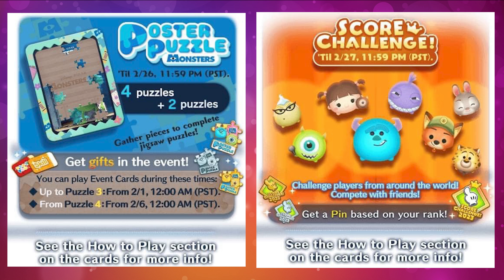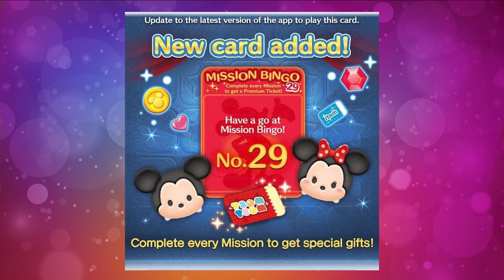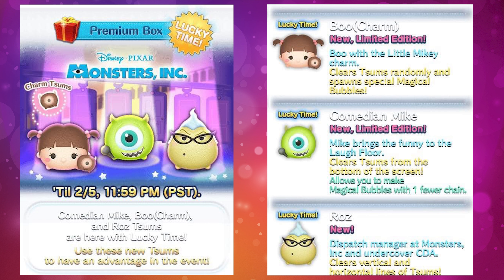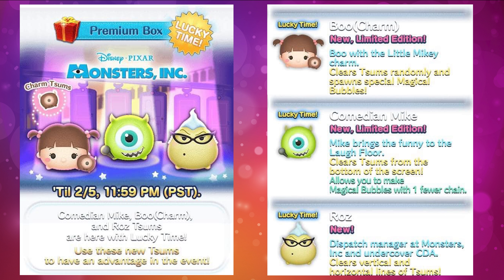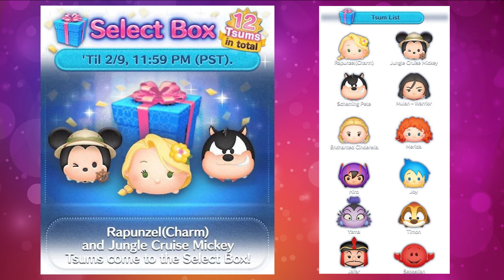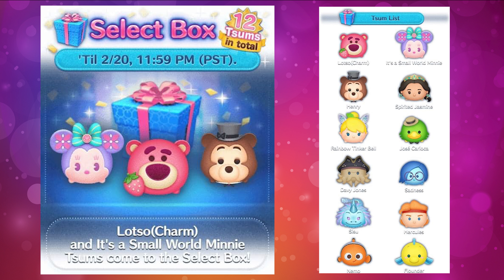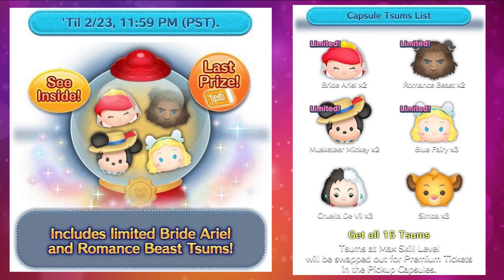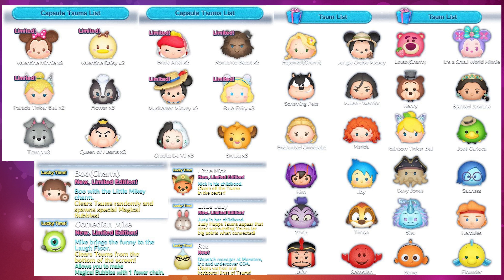Disney Tsum Tsum - February Leaks 2023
Hey Everyone!

February Leaks are here for Disney Tsum Tsum and here's what you can expect:

February New Tsums: Comedian Mike, Boo(Charm), Roz, Little Nick, and Little Judy.

Schedule:
1st Lucky Time: Comedian Mike, Boo(Charm), and Roz.

1st Select Box: Rapunzel(Charm), Jungle Cruise Mickey, Scheming Pete, Mulan - Warrior, Enchanted Cinderella, Merida, Hiro, Joy, Yzma, Timon, Jafar, and Sebastian.

1st Pickup Capsule: Valentine Minnie x2, Valentine Daisy x2, Parade Tinker Bell x2, Flower x3, Tramp x3, and Queen of Hearts x3.

2nd Lucky Time: Little Nick, and Little Judy.

2nd Select Box: Lotso(Charm), It's a Small World Minnie, Henry, Spirited Jasmine, Rainbow Tinker Bell, Jose Carioca, Davy Jones, Sadness, Sisu, Hercules, Nemo, and Flounder.

2nd Pickup Capsule: Bride Ariel x2, Romance Beast x2, Musketeer Mickey x2, Blue Fairy x3, Cruella De Vil x3, and Simba x3.

Last Lucky Time: New Tsums: Comedian Mike, Boo(Charm), Roz, Little Nick, and Little Judy.